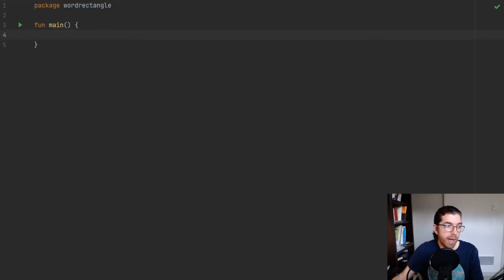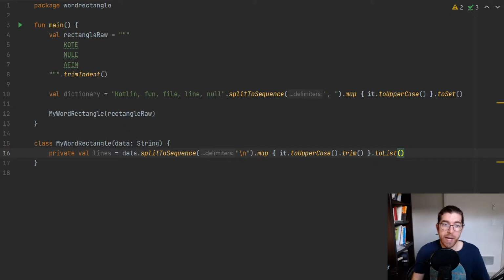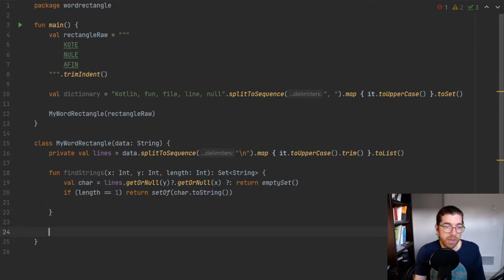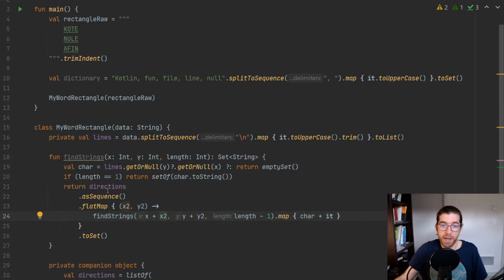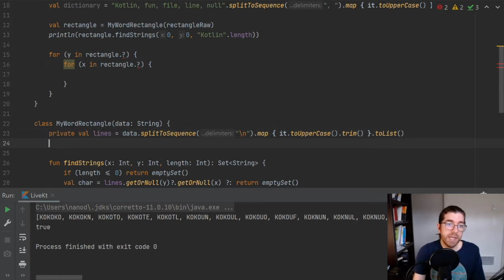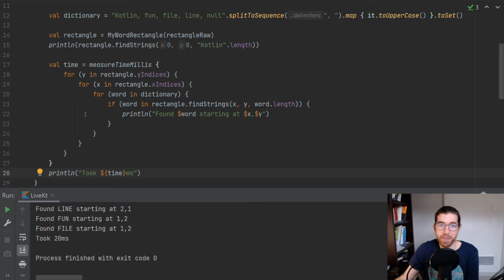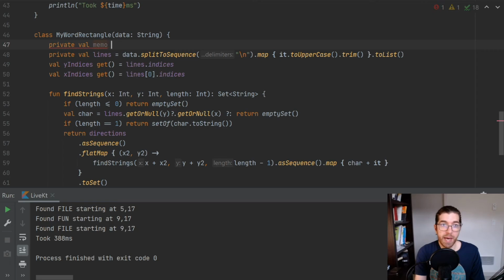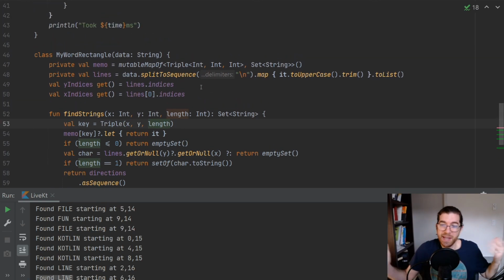Solving WordRectangle Sample Interview Question using Kotlin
Big thanks to Mikhail Dvorkin in for tackling this problem originally. I thought I'd build on it a bit in this video and solve it in my own way.

Hey folks. In this video I walk through how one would solve a "word rectangle" question, an algorithm problem.

You're given two things: a rectangular grid of letters and a list of words that might be found in that grid. Words can be constructed by starting at any cell in the grid and traversing up, down, left, or right, for each letter. Determine which words in the list of words are actually present in the grid.

So this is my first video in a little while, and this is my first take, so it's a little rough! Future ones will be a bit more polished.

Also, I didn't realize this, but when telling OBS to only record the IntelliJ window, it failed to record the autocomplete dialog, which makes for a bit of confusing dialog as you can't see what I'm seeing. Obviously it's not ideal but I think it's "barely tolerable" (and hopefully you agree). I'll figure something out better for next time.

0:00 Intro
3:07 Creating WordRectangle
14:11 Testing it out
15:25 Checking dictionary in rectangle
20:35 Measure performance
22:10 Dynamic programming
25:00 Adding dynamic programming code
27:52 Dynamic programming performance